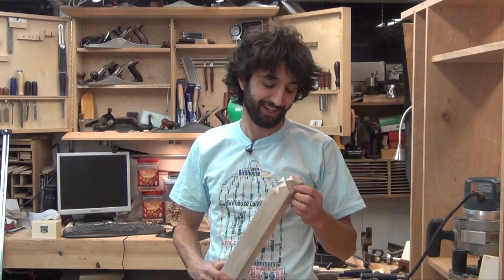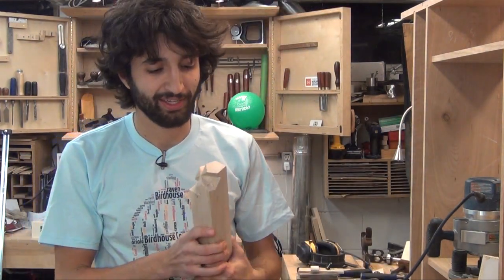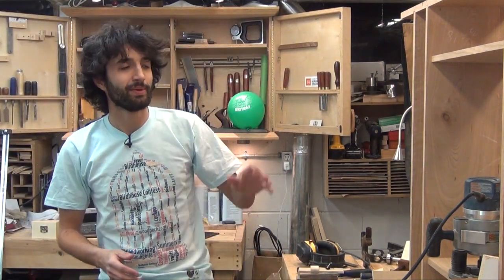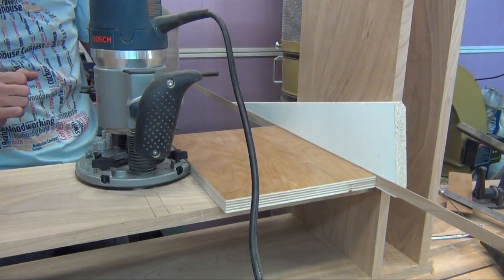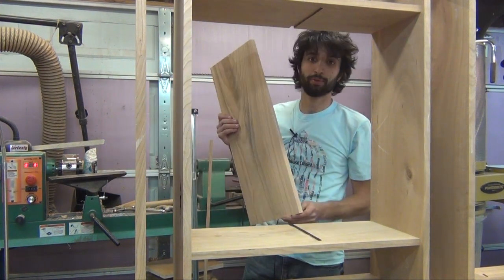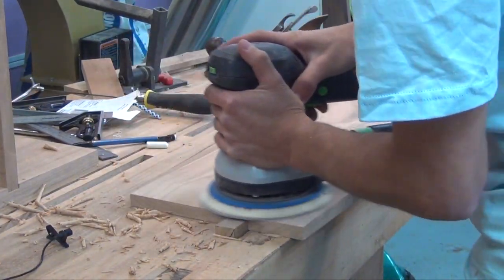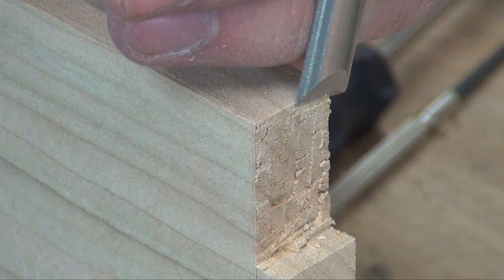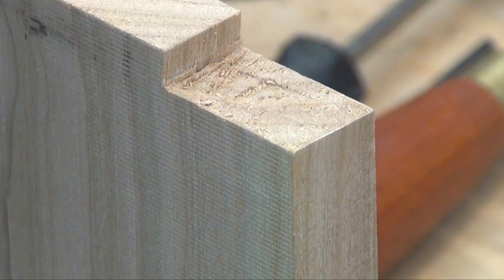Matt's Weekly Shop Update - Nov 24 2014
This week I only have a few small updates.  I spent one evening trying to cut the Kawai Tsugite joint.  I got pretty far into the process but thinking about the geometry gave me a headache!  On the upper case of the secretary, I glued up the face frame and I installed the vertical dividers. So since I didn't have too much to talk about, I installed the fixed shelf "live".  The install covers stopped dado joinery where you want to lap the shelf over the case side.